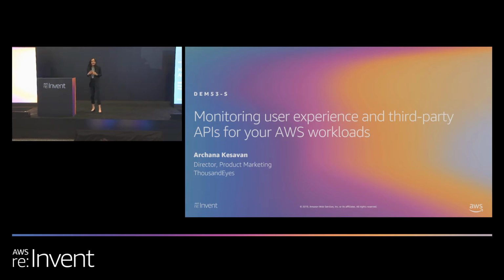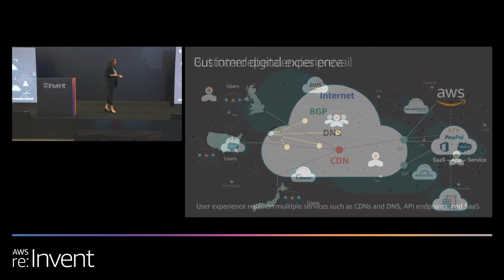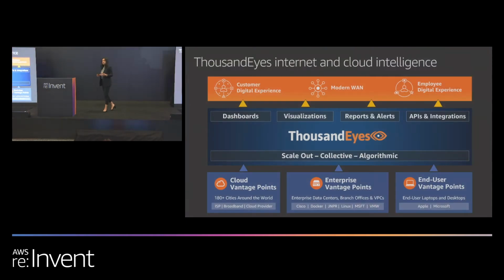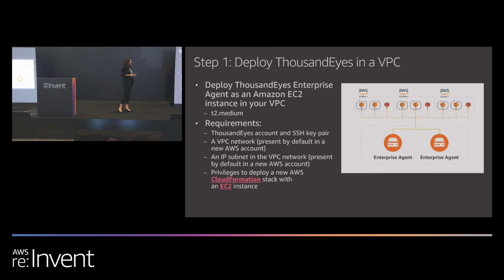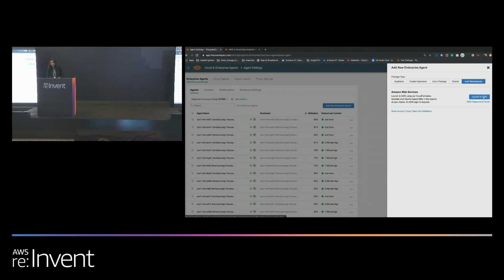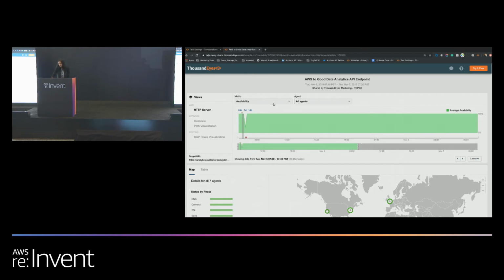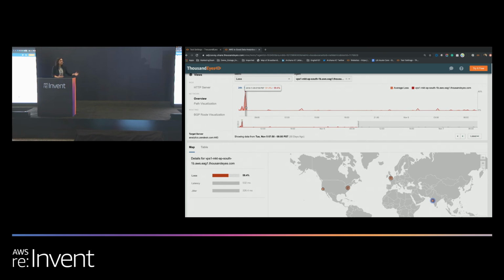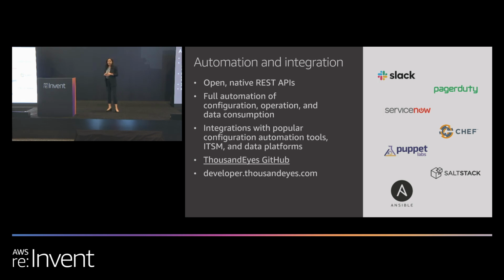AWS re:Invent 2019: Monitoring user experience and third-party APIs for your AWS workloads (DEM53-S)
Building complex, distributed, and API-centric applications in the cloud means that you have dependencies on third-party providers, APIs, SaaS solutions, and the internet. In this fragmented ecosystem, how does one monitor application performance comprehensively while not losing sight of the customer experience? Join Archana Kesavan, director of product marketing at ThousandEyes, as she discusses the need for visibility beyond your own AWS virtual private clouds, and watch a live demonstration of how to measure, manage, and monitor third-party dependencies to ensure the best possible user experience.